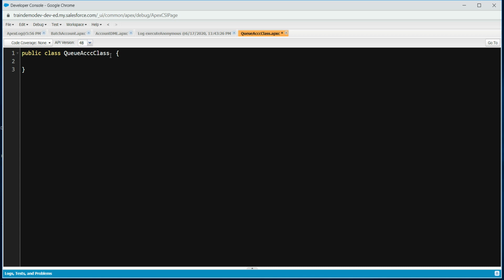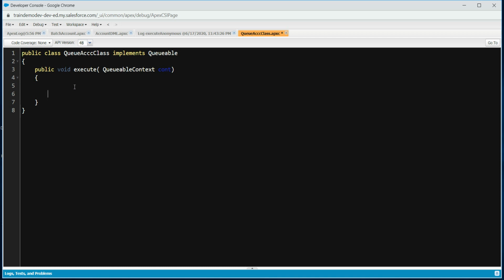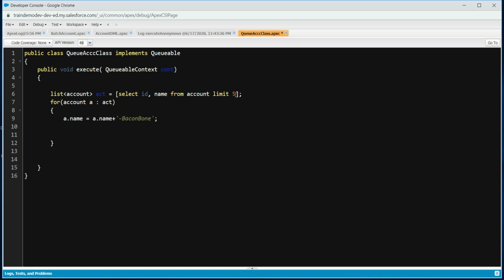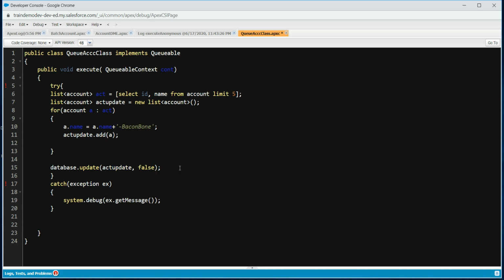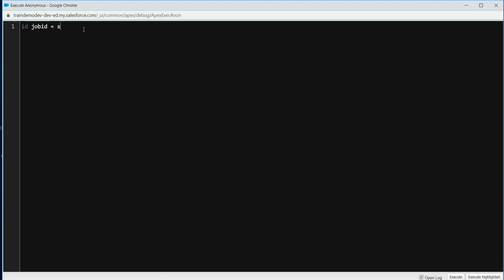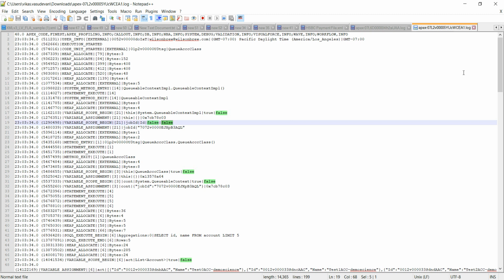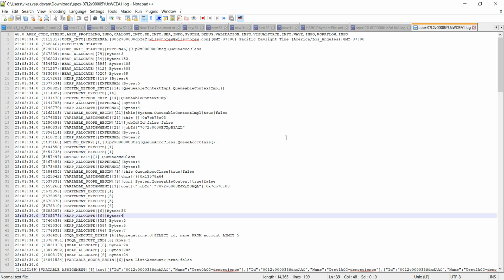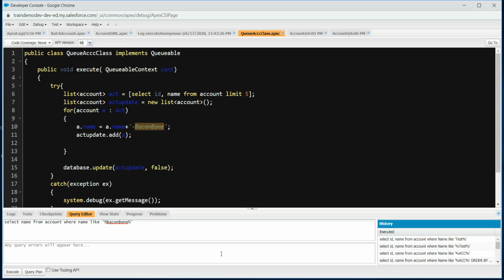Queueable Apex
This tutorial will teach you to implement Queueable Apex. It also covers the difference between Future, Batch and Queueable Apex.